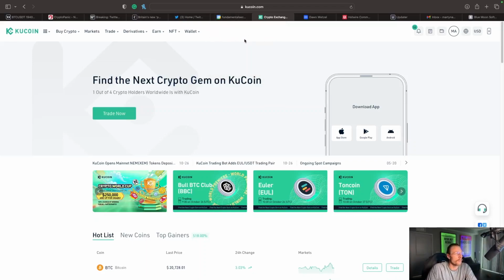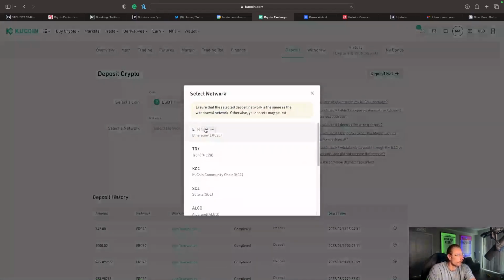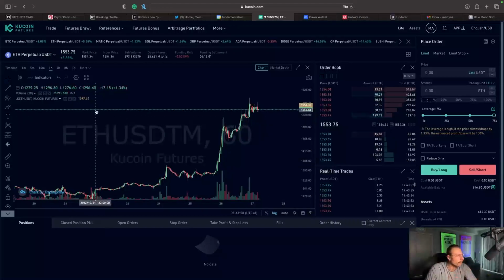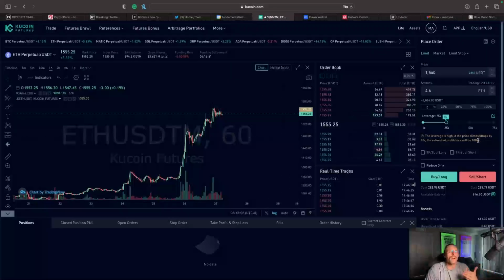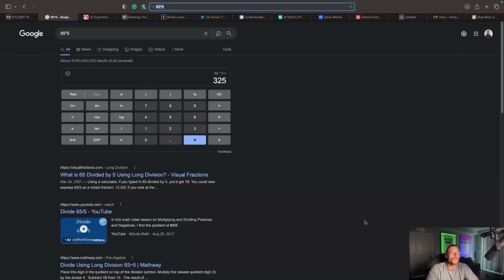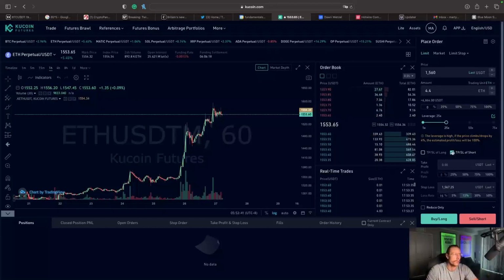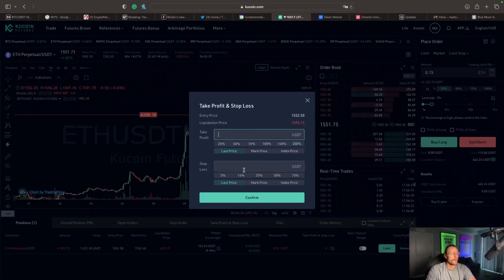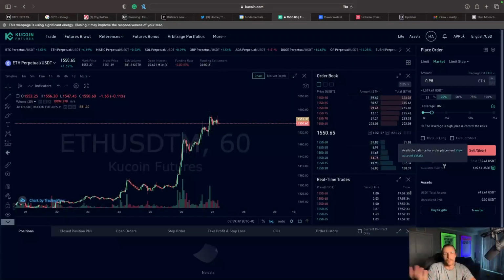Kucoin Tutorial Fundamental Secrets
This is a full breakdown of the Kucoin Exchange. In here, I show you how to set up an account, deposit funds and open your first leverage trade position.